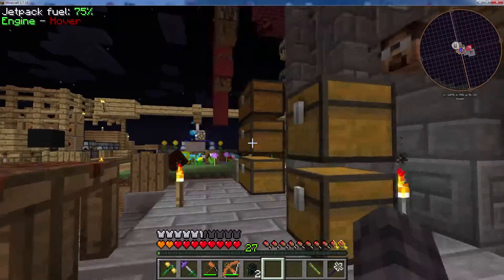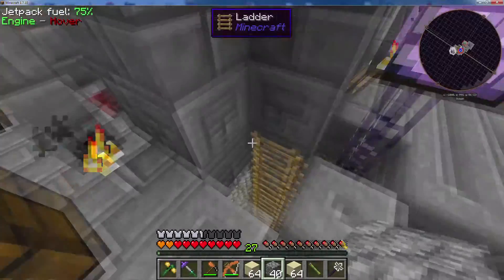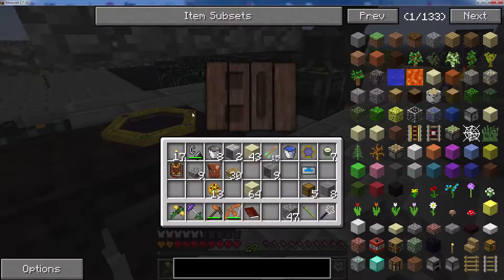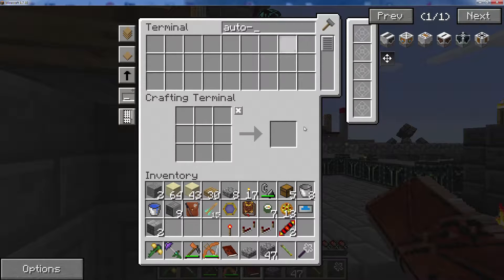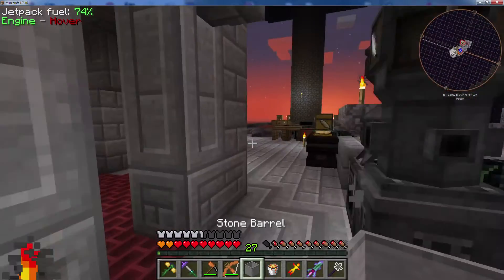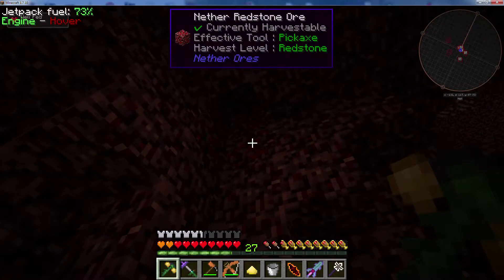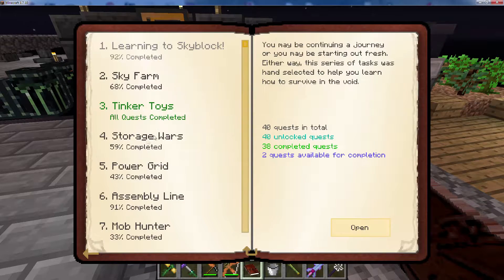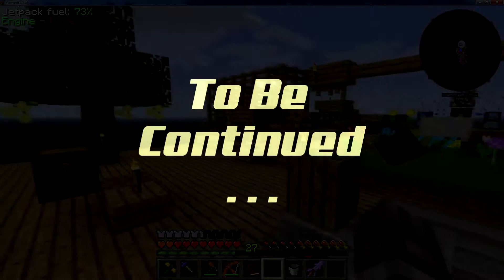Agrarian Skies 2 - EP36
Agrarian Skies 2 is a skyblock quest pack for Minecraft 1.7.10.  In this modpack we rebuild our world from scratch using a variety of tools and mods.